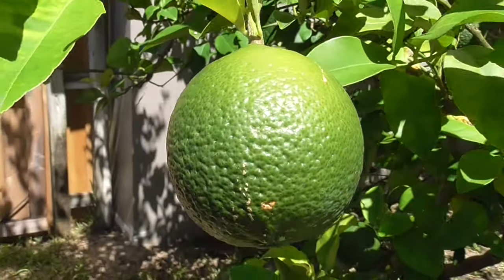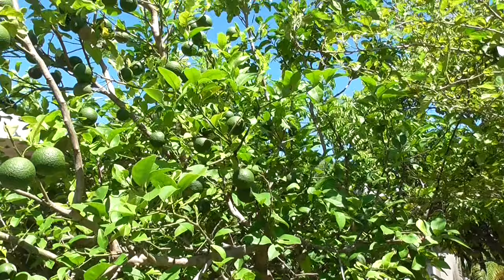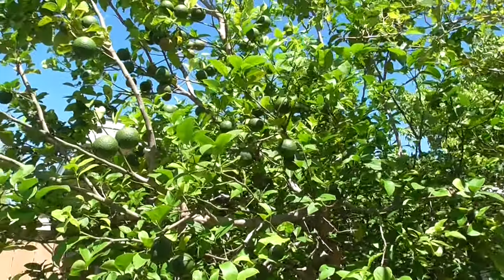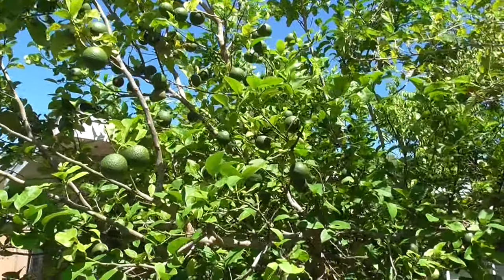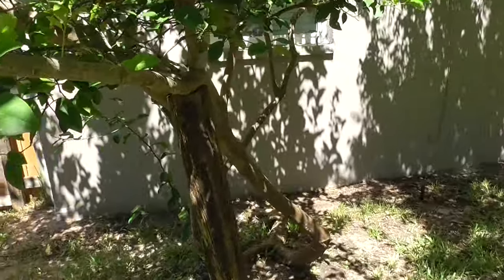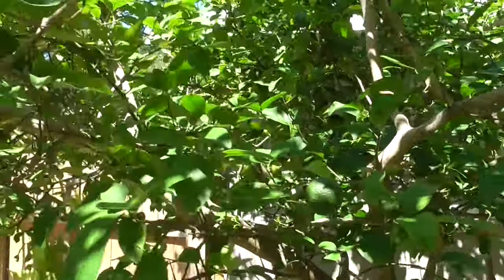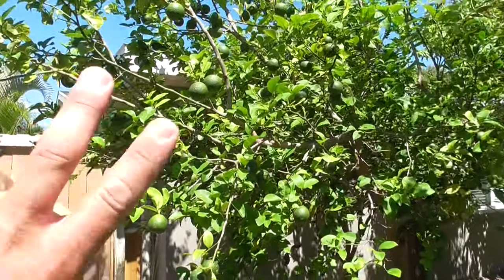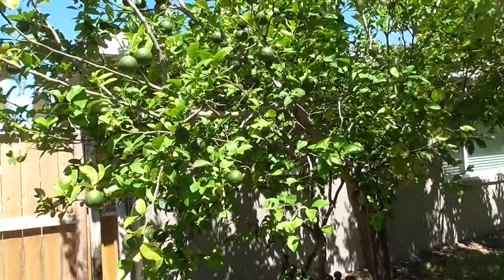How to Pick an EASY Citrus Tree Variety to Grow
Some types of citrus can be a real challenge to grow.  In this video, I share my thoughts on that idea.

Papaya Tree Seedlings:
9GreenBox - TR Hovey Papaya Carica L. Caricaceae ~ Miniature Tree- 2 Pack

Mulberry Tree Seedlings:
9GreenBox - Dwarf Mulberry Tree - 2 Pack

Drones I Use and Recommend

DJI Mavic Mini 2:

DJI Mavic Air: